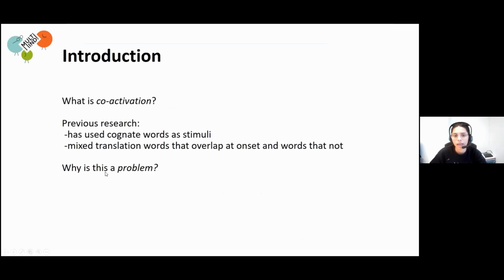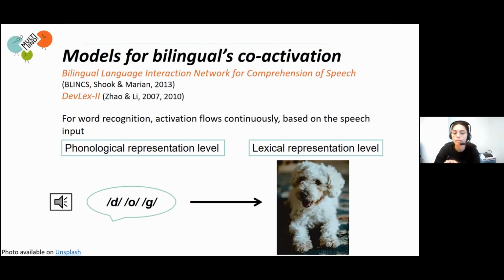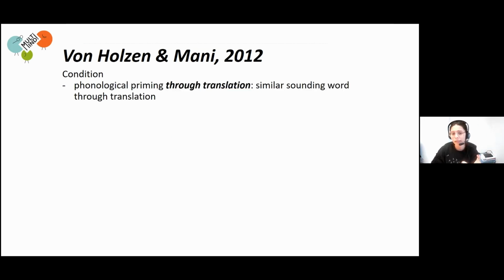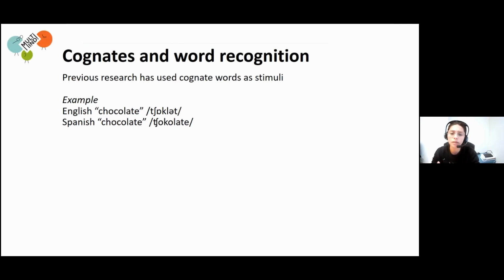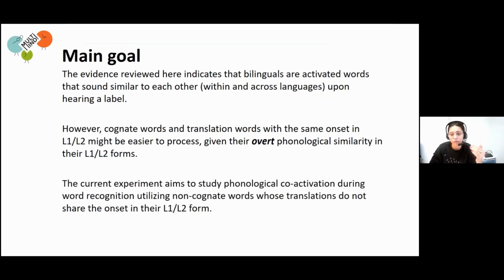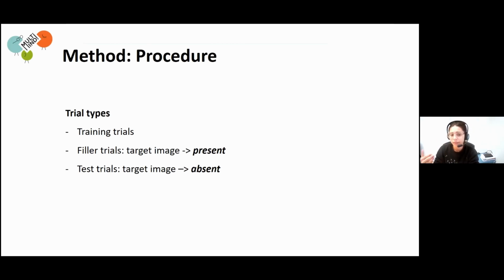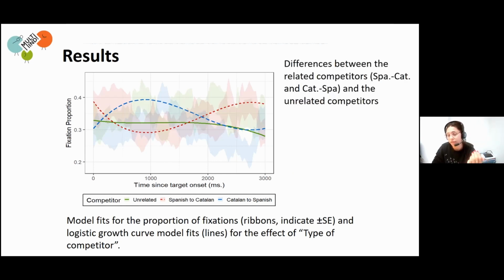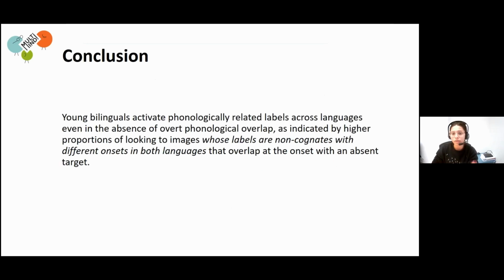Avila-Varela: Cross-language phonological overlap in bilingual toddlers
'The Multilingual Mind: Lecture series on multilingualism across disciplines'

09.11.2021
Daniela S. Avila-Varela (Pompeu Fabra University)
Cross-language phonological overlap in bilingual toddlers

Abstract
Adult and young bilinguals co-activate their languages in different degrees, even in entirely monolingual tasks/contexts (Spivey & Marian, 1999; Von Holzen, Fennell, & Mani, 2018). Previous research has used cognate words as stimuli. Cognates are translations overlapping in
their phonological form (e.g., English “chocolate” /tʃɒklət/ and the Spanish “chocolate” /ʧokolate/). Previously reported cross-language phonological effects cannot be attributed only to phonological overlap between labels because they also overlap at the conceptual level. Here, we analyse how phonological representations across languages influence word recognition of non-cognate words in three-year-old Catalan-Spanish bilinguals. We adapted the visual word paradigm by Chow, Aimola-Davies, & Plunkett (2017). Children saw four pictures after 4100ms of the start of the trial an absent target was named in Catalan, while children saw four pictures: A) a Catalan to Spanish phonological competitor (B) a Spanish to Catalan one, and C) two phonologically unrelated competitors to the absent target named. A logistic growth curve analysis of fixations up to 3000ms after word onset showed that children looked more at the phonologically related competitors through translation than unrelated competitors across the trial. These results support that young bilinguals activate phonologically related competitors (Catalan to Spanish and Spanish to Catalan) in their familiar languages even when no overt phonological overlap is presented.

Organised by Aristotle University of Thessaloniki, Jagiellonian University, University of Konstanz, University Milano-Bicocca, University of Reading and the Marie Curie ITN project 'The Multilingual Mind' (765556).